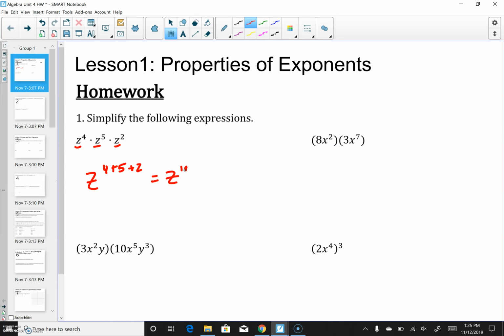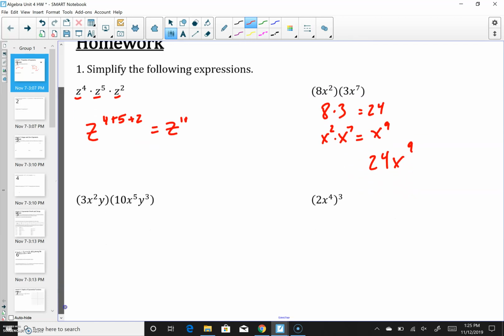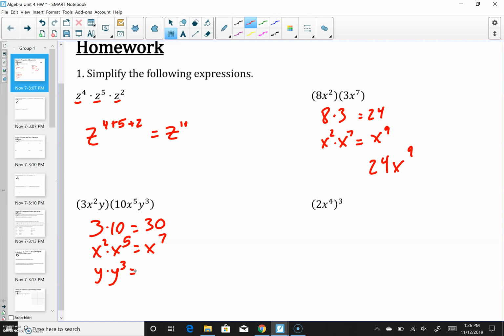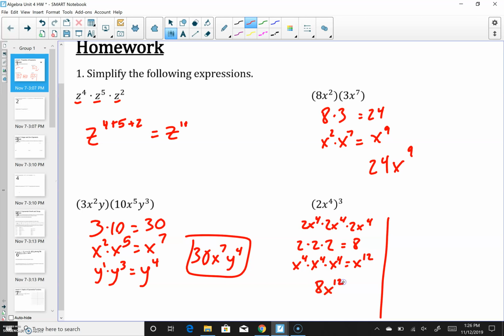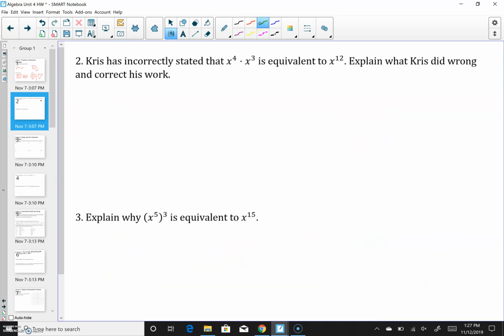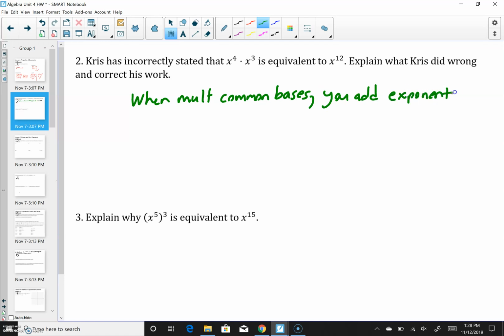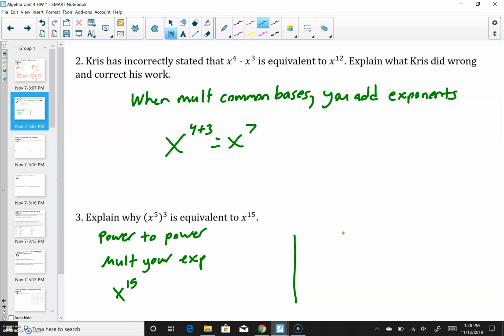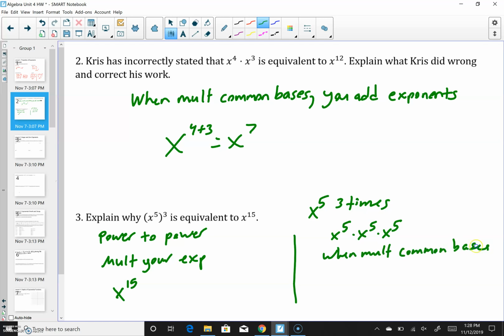Algebra U4 L1 HW